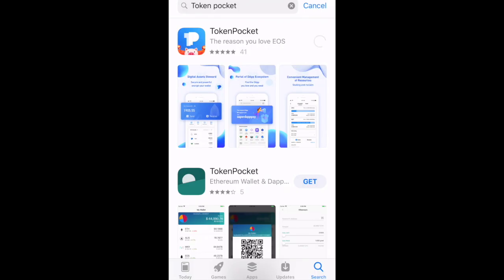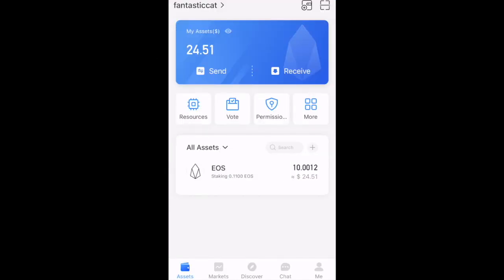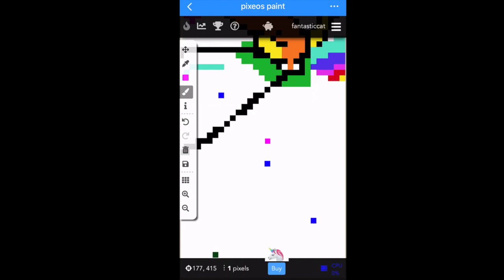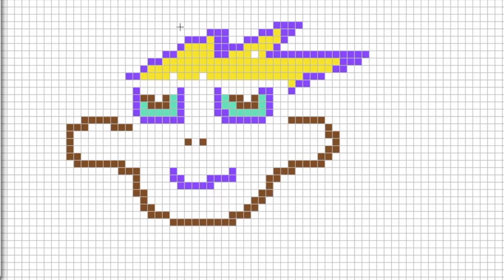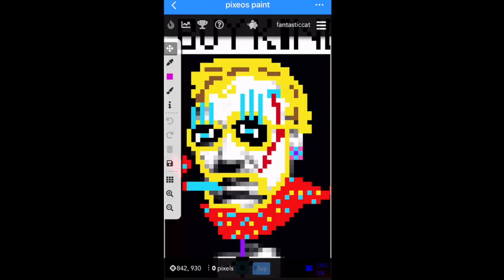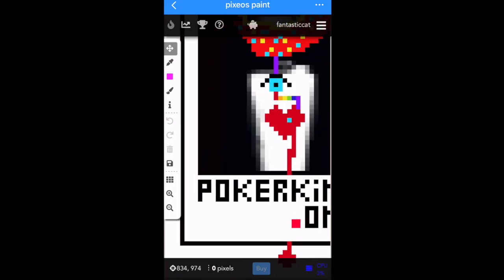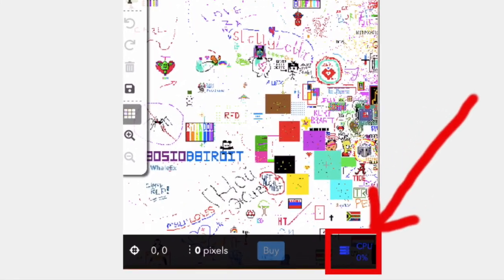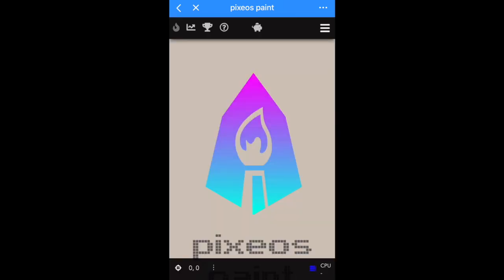Token Pocket Full Tutorial: Import EOS Account, Play PixEOS Paint, Stake PIXEOS Tokens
Learn how to play pixEOS paint with the Token Pocket mobile app. Tutorial includes: how to import your EOS account with your private key, how to buy pixels, staking your PIXEOS tokens, cpu help, navigation, how to find out who painted over your masterpiece and more!